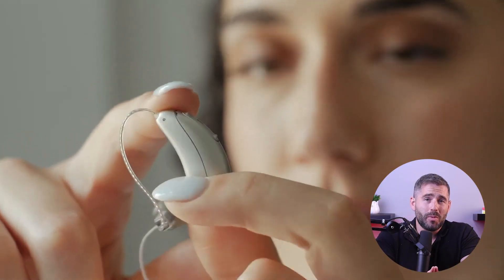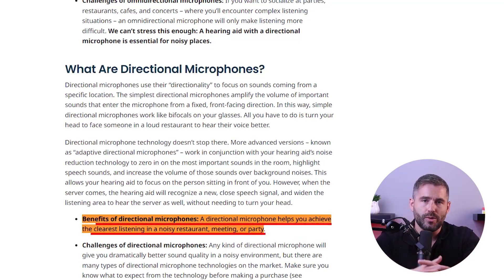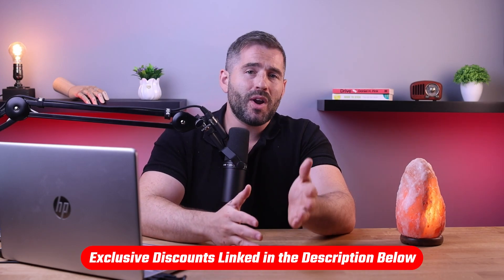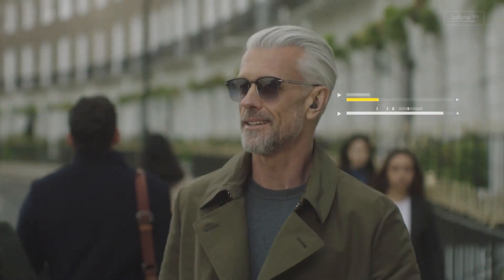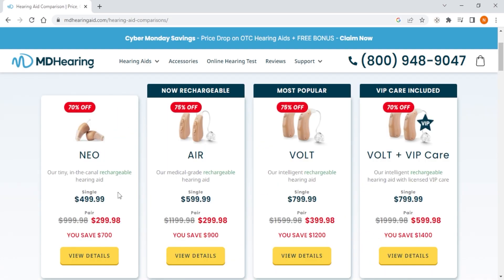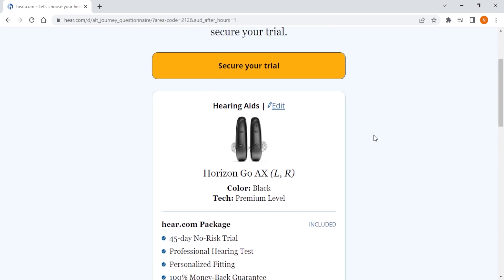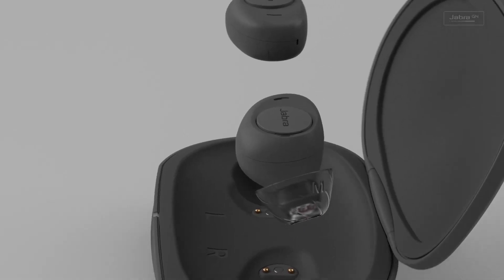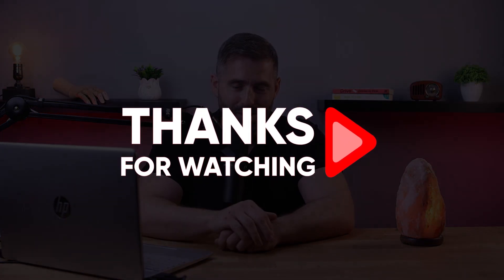Directional Microphones | Hearing Aids Explored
What are directional microphones and do I need it? Get the scoop with this video and find out if you need one for your project. Learn why these mics are great and the benefits they offer.

Hey guys, welcome back and in today’s video I’ll be discussing what directional microphones are and whether you need them. Also later on, I’ll be talking about the top 3 best hearing aids currently. Now, directional microphones are a feature commonly found in hearing aids that help enhance speech understanding in noisy environments. These microphones are designed to focus on sounds coming from a specific direction, such as the front, while reducing the amplification of sounds coming from other directions. Additionally, th e purpose of directional microphones is to improve speech intelligibility by prioritizing the sound signals originating from the front, where speech typically comes from. By reducing background noise and amplifying speech, directional microphones can help individuals with hearing loss better understand conversations in challenging listening situations, such as crowded restaurants, social gatherings, or noisy environments. And so, whether or not you need directional microphones depends on your specific hearing needs and lifestyle. If you frequently find yourself in noisy environments or struggle to understand speech in challenging listening situations, directional microphones can be beneficial, as they can enhance your ability to focus on and comprehend speech, even in the presence of background noise. However, if your listening environments are typically quiet or you do not frequently encounter situations with high levels of background noise, the need for directional microphones may be less significant.. So, choosing the right hearing aid with the features you need specifically is important, which is why I have made a list of the best hearing aids for you to choose from depending on your needs. And by the way, you’ll find the links to pricing and discounts in the description down below, if you want to check them out. So that’s it for this video, again you’ll find the links to pricing and discounts in the description down below, as well as full reviews if you’d like to learn more about them.  And feel free to comment below if you have any questions as I love getting to interact with you guys, and like & subscribe if you found this video to be helpful or would like to stay up to date with future videos!

Hope you enjoyed my Directional Microphones | Hearing Aids Explored Video.